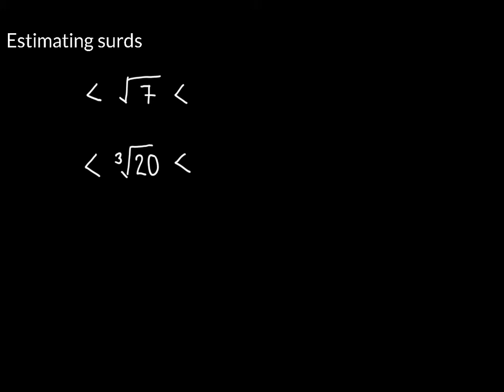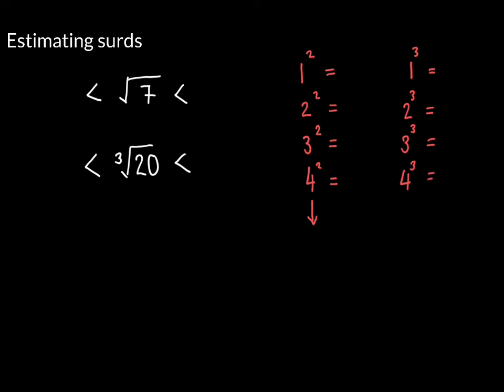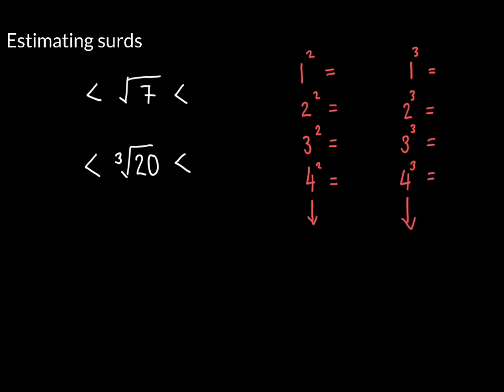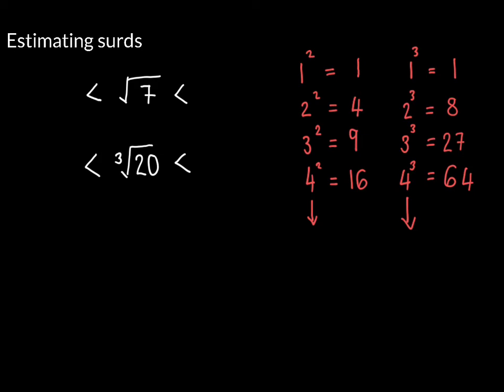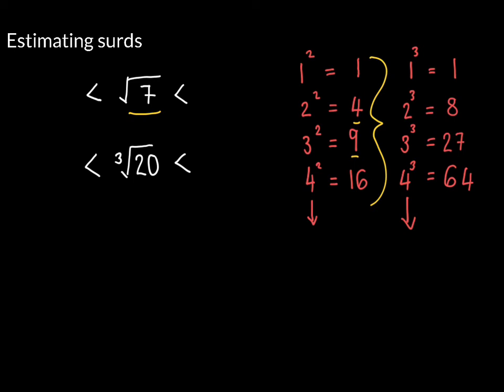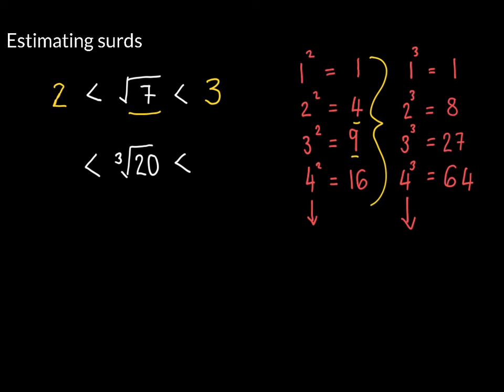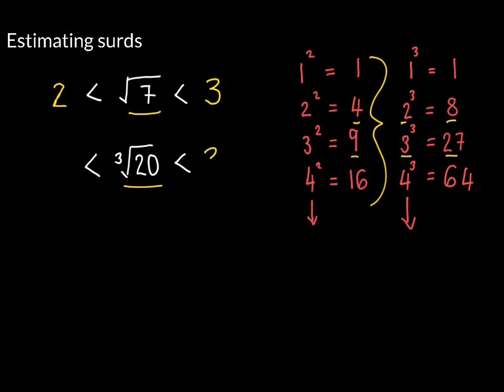Surds - Estimating Surds Gr 11